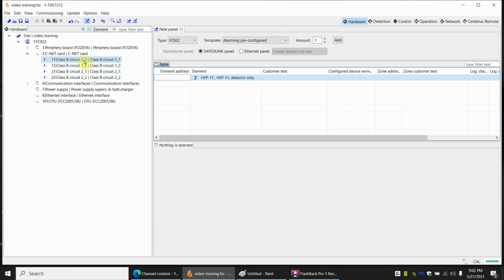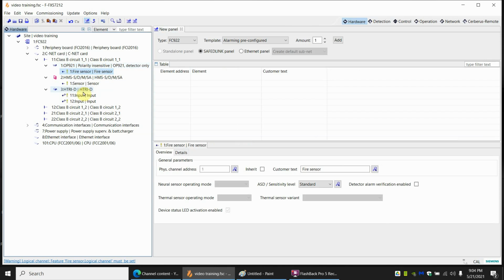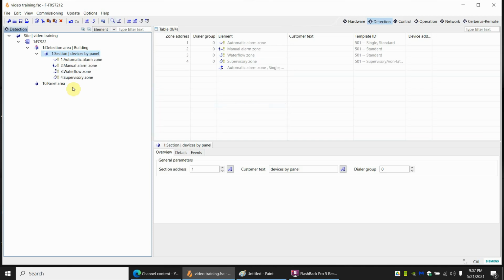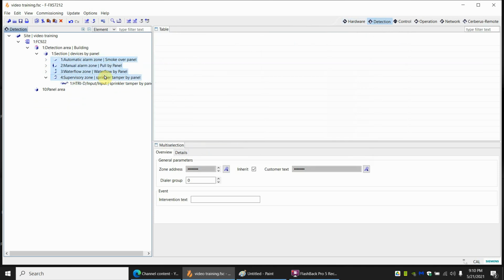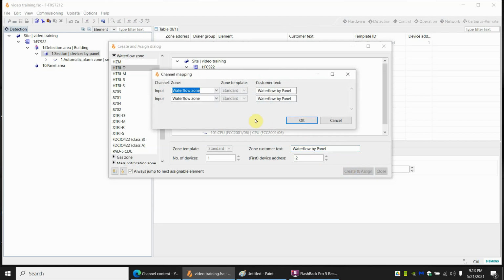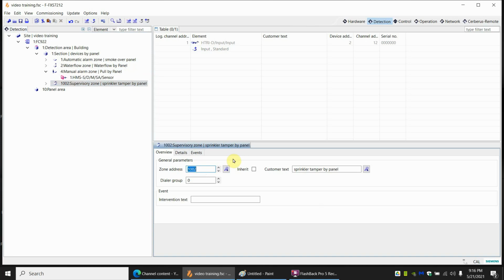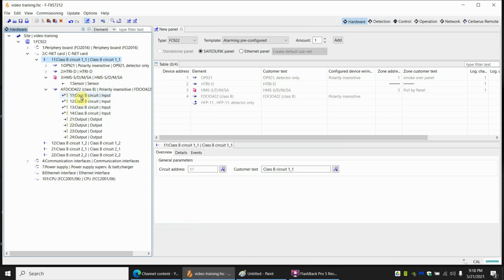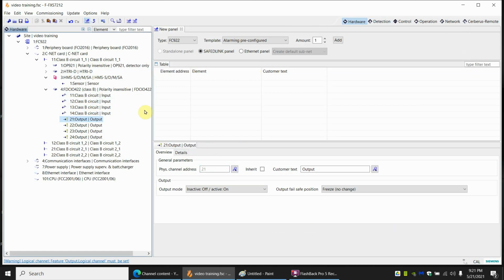Siemens 922/924 basic training 2, adding SLC devices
In this video I show two methods to add devices to the SLC line.
The first method is to create devices in hardware, update text in hardware, then assign the devices in detection.
The second method is to create and assign the devices in the detection tree in one step.
Then I ramble on about little quirks in the system you might deal with, because I like to ramble.